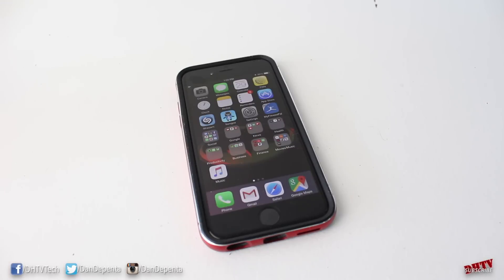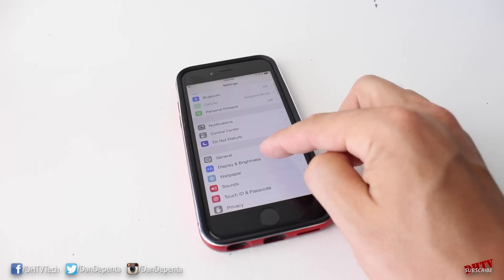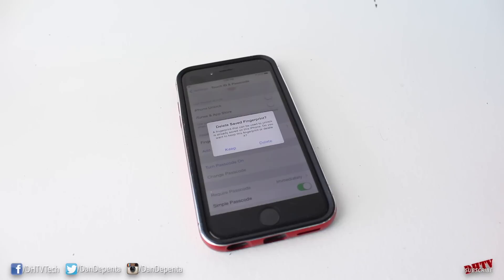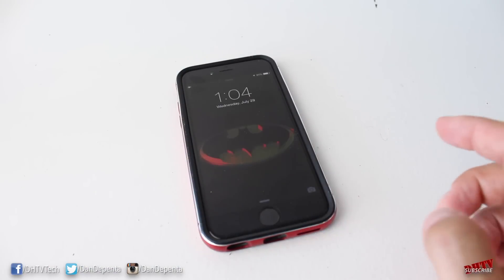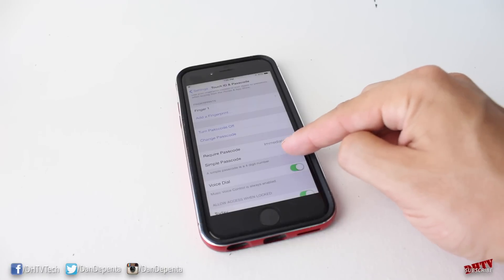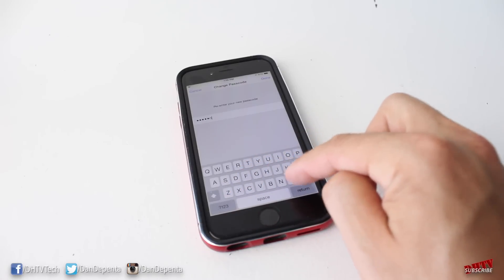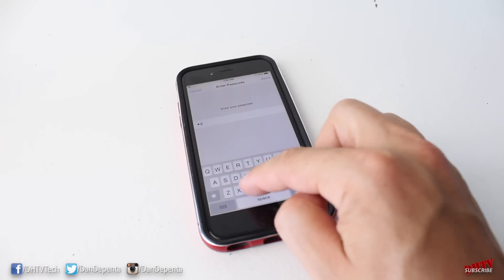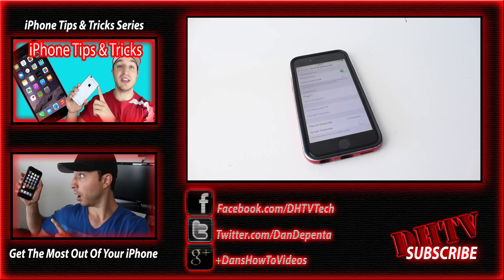How To Setup A Passcode iPhone 6, 6 Plus & iPad - Advance Password Tip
Here is how to setup a passcode for your iPhone 6, Phone 6 plus and iPad. I also walk you through setting up an advance password if you would like to secure your iOS device even further. This process will work with the iPhone 5, 5s, 4s and any device updated to iOS 8 or above.